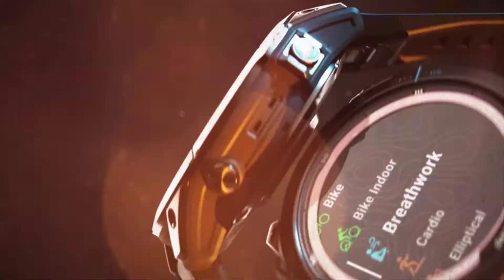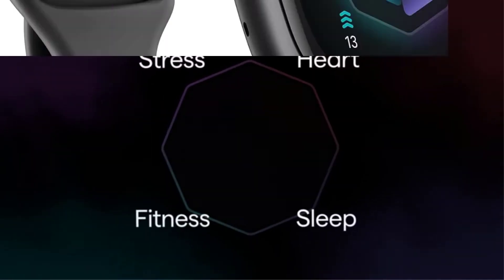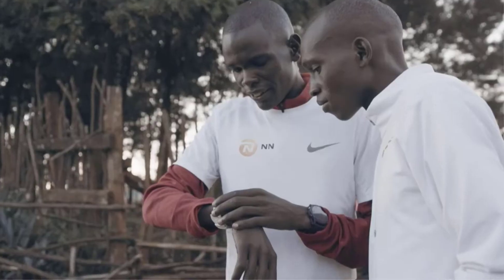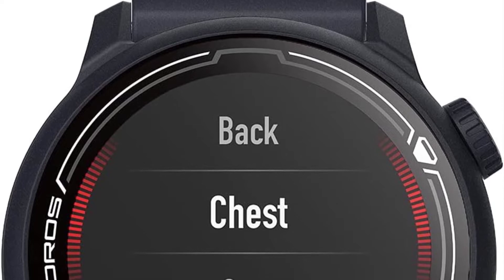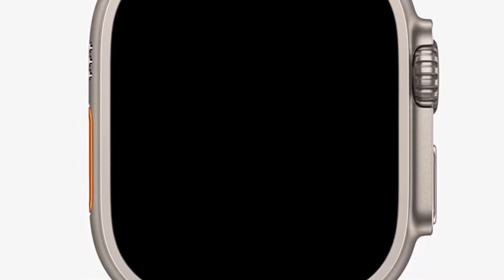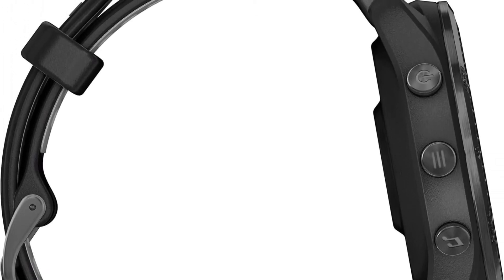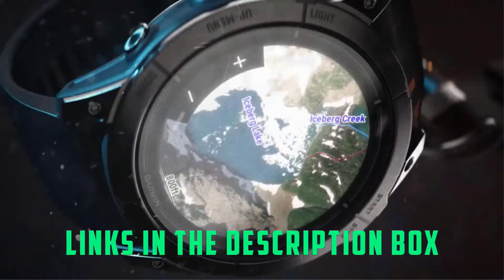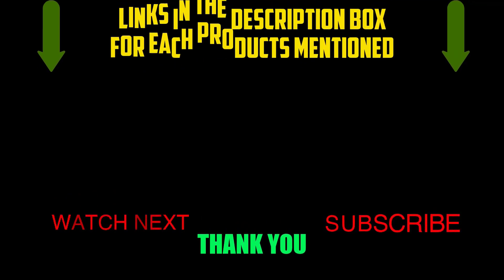Time to Transform: Discover the Best Fitness Watches for Your Active Lifestyle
✅ My Picks ✅1.Fitbit Sense 2 Advanced Health and Fitness Smartwatch
✅ Best Value ✅2.COROS PACE 2 Sport Watch
✅ For Beginners ✅3.Apple Watch Ultra
✅ Premium ✅4.Garmin Forerunner® 965 Running Smartwatch
✅ Trending ✅5.Garmin epix Pro (Gen 2) Sapphire Edition Smartwatch

⌚ Elevate your fitness journey and conquer your goals with the best fitness watches of 2023! Join us as we unveil the latest in wearable technology, designed to inspire and track your every move on the path to a healthier, more active lifestyle.

🏋️‍♀️ Dive into our comprehensive reviews of the top fitness watches, featuring cutting-edge features such as advanced health tracking, GPS accuracy, sleek designs, and smart connectivity. Whether you're a seasoned athlete or just starting your fitness adventure, find the perfect companion to monitor your progress and boost your motivation.

🌟 Our buyer's guide provides valuable insights into selecting the ideal fitness watch based on your specific needs, whether it's for running, swimming, or overall health monitoring. From heart rate analysis to sleep tracking, we'll guide you through the essential features that make these watches indispensable tools for achieving your wellness goals.

🔥 Gear up for a transformative fitness experience as we uncover the best fitness watches of 2023.

Embrace the power of technology and transform your fitness journey with the best fitness watches in 2023!